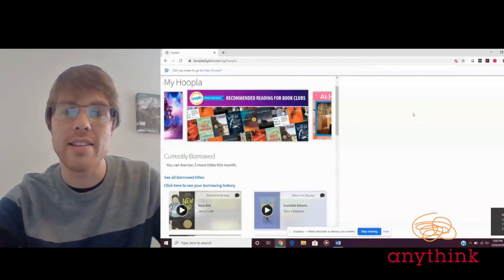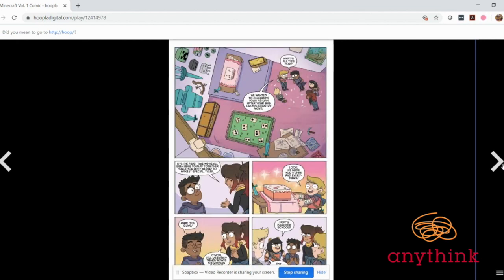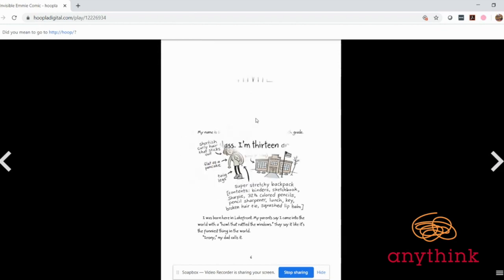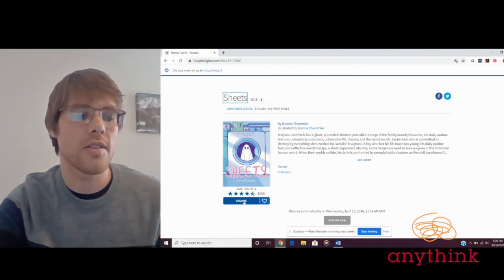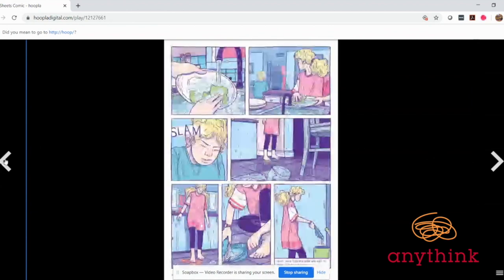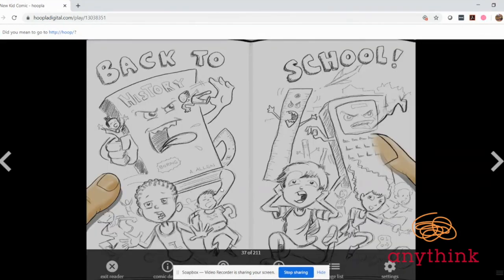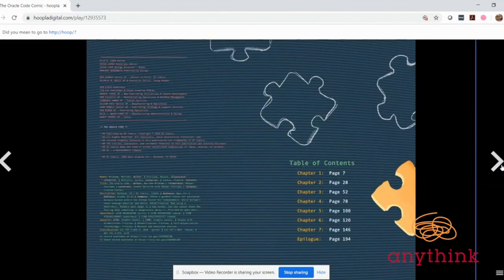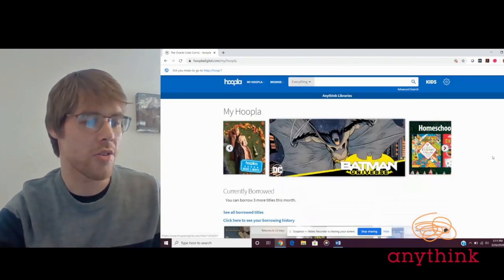The best graphic novels and comics you can download free with Hoopla Digital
Did you know that Hoopla Digital has an amazing collection of graphic novels and comics? Jakob is here to share some of his favorites, along with instructions on how to instantly stream and download them using your Anythink library card.